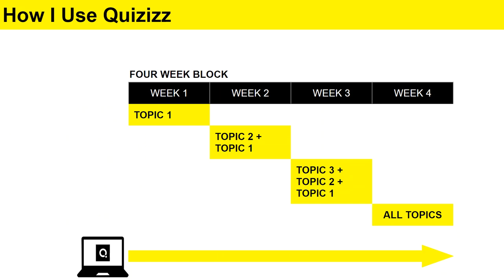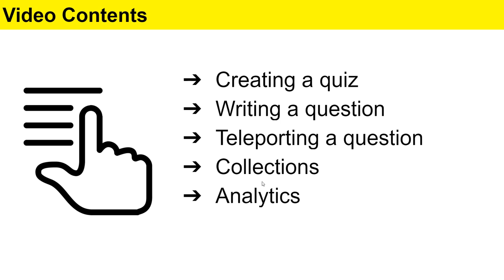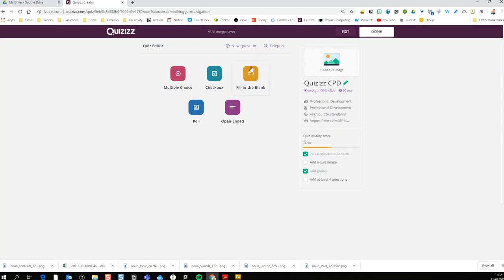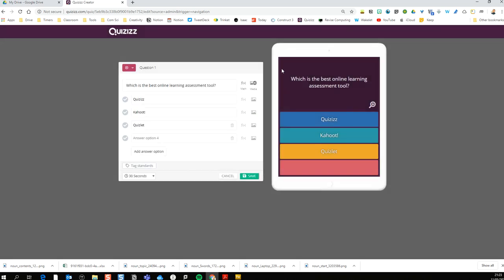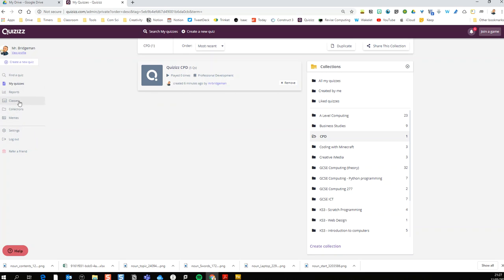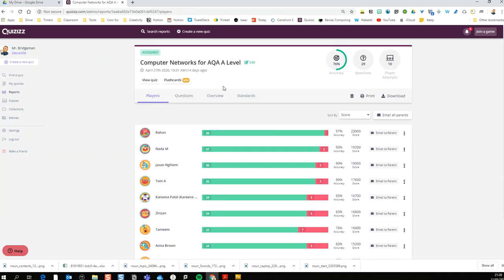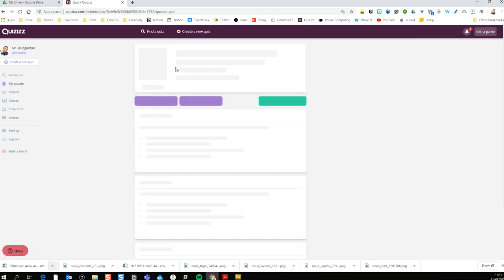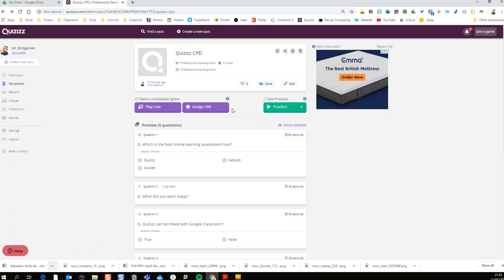Using Quizizz for formative assessment and revision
I hope you find this introduction to Quizizz useful!  Sorry for the video length - do use the timestamps if you want to go to a specific part of the video